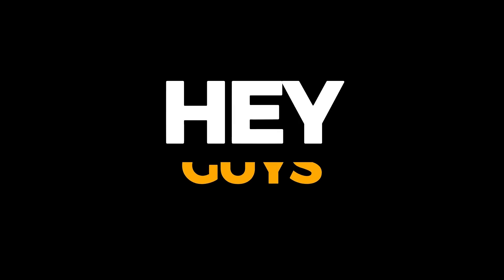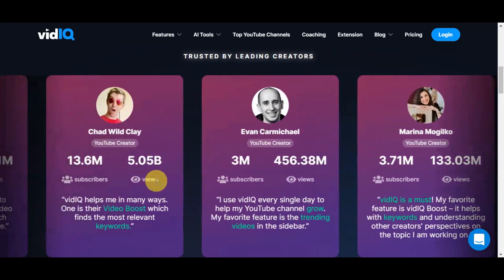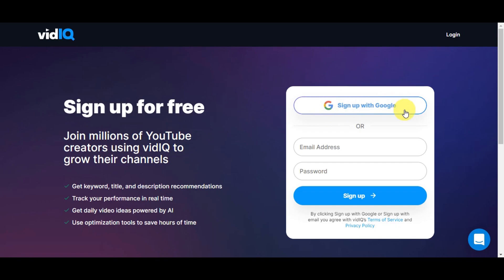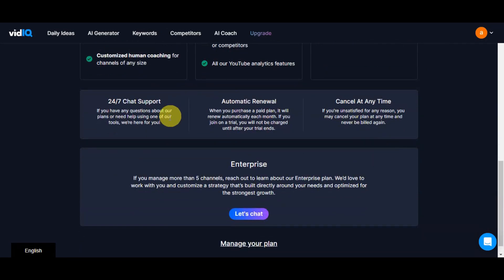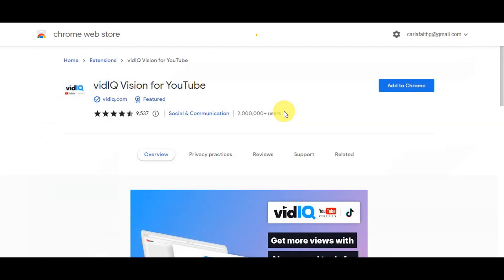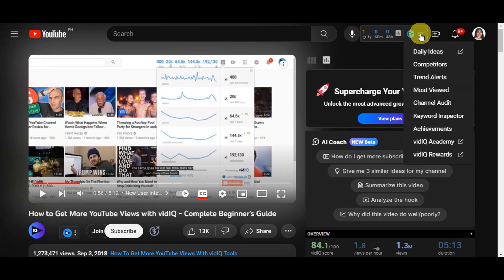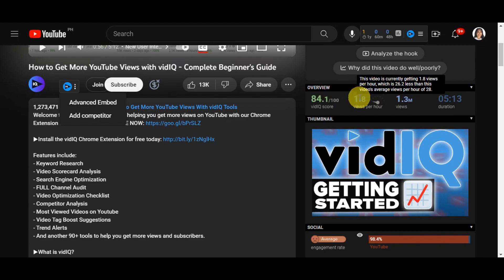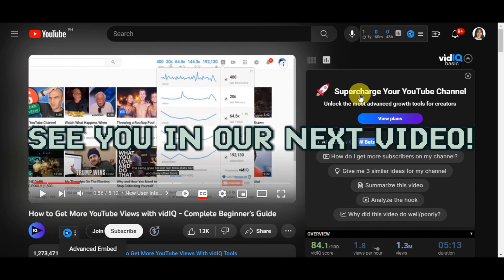How to Use VidIQ Extension on Chrome (Step by Step Tutorial)